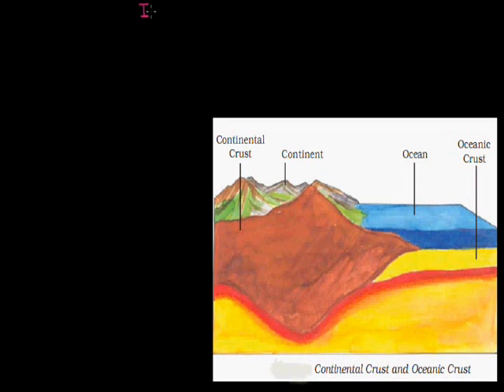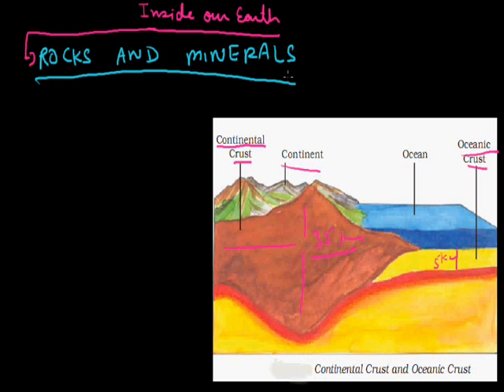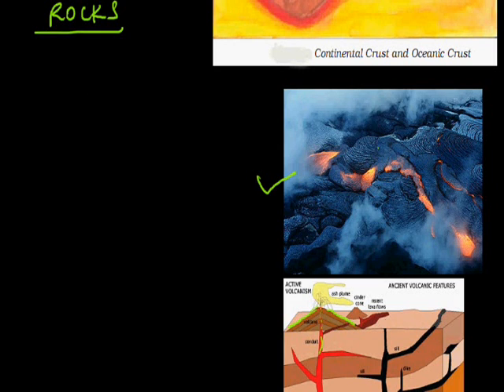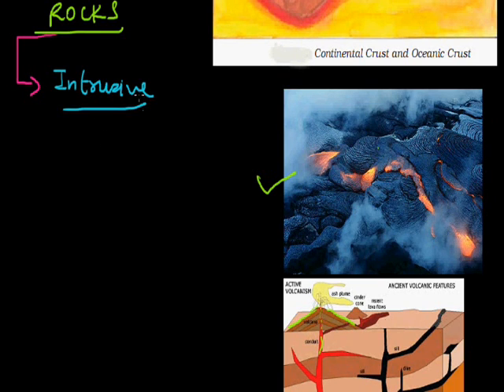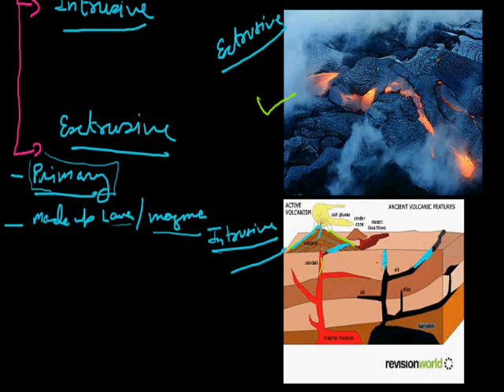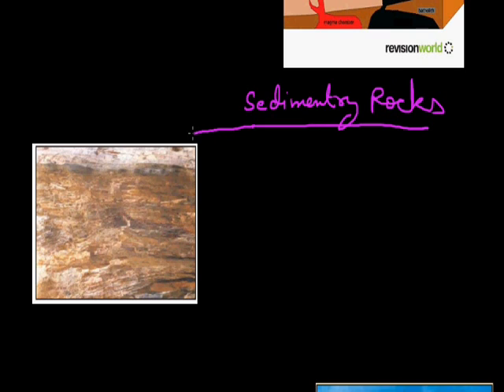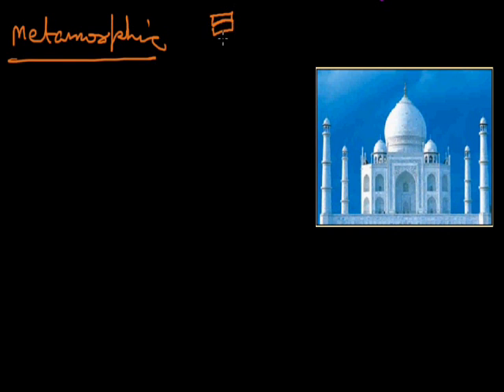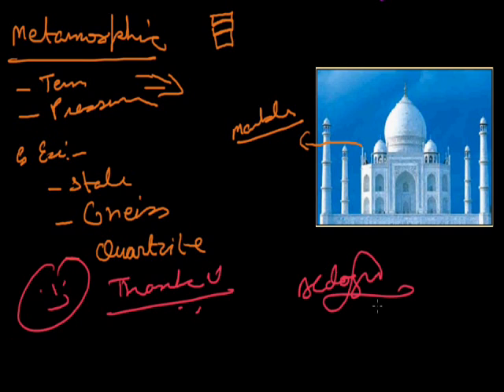Inside our Earth 002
Types of Rockes grade vii